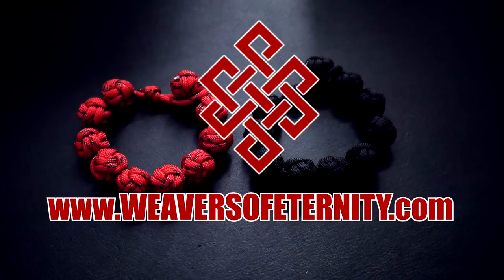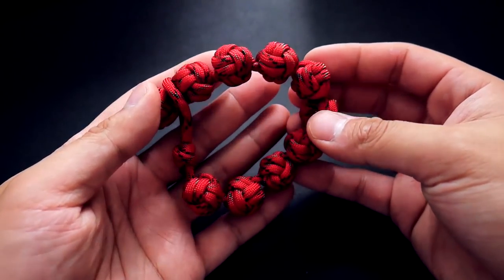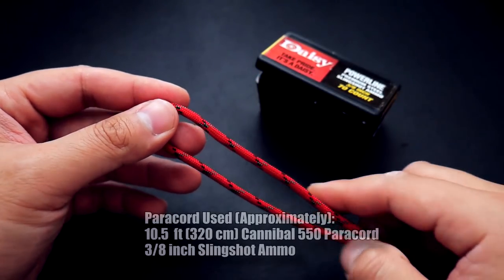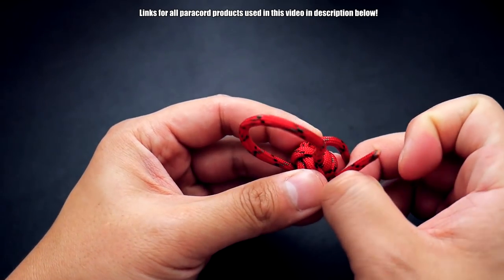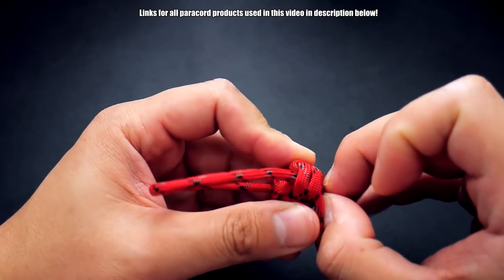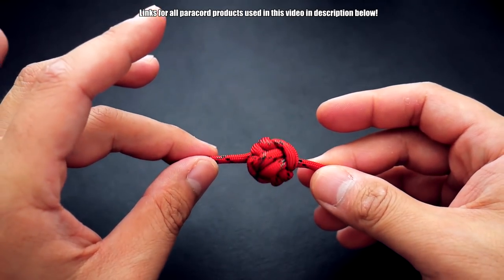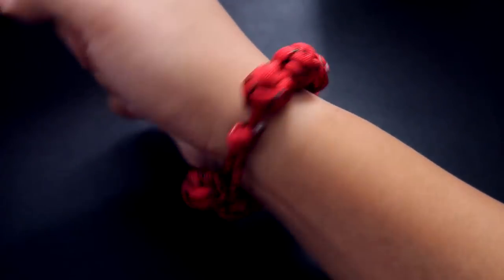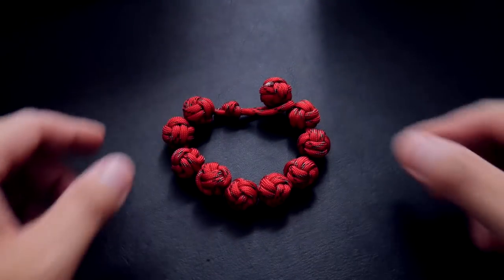How to Make a Monkey's Fist "Beaded" Paracord Bracelet Tutorial